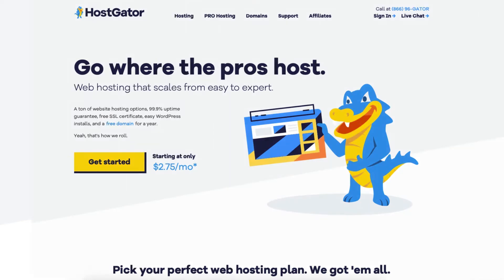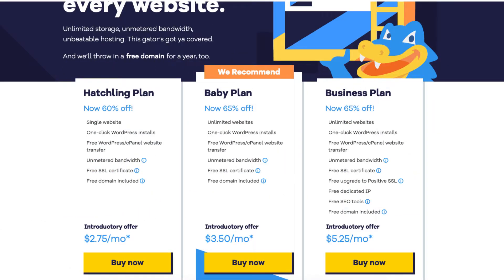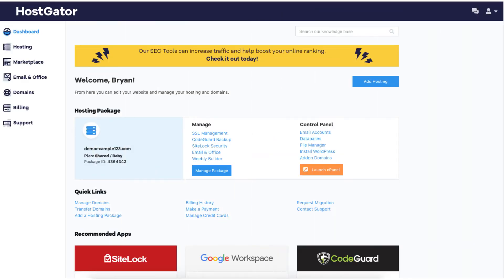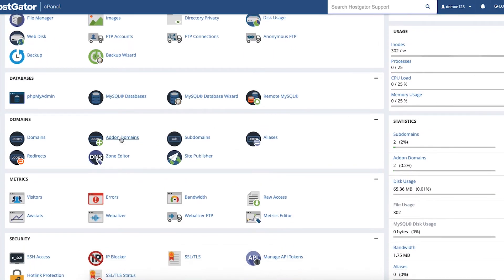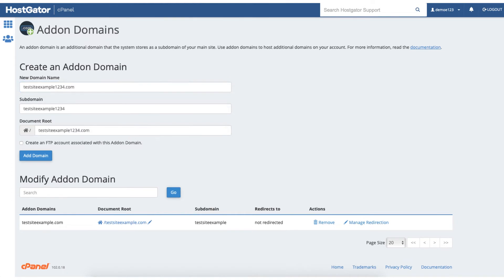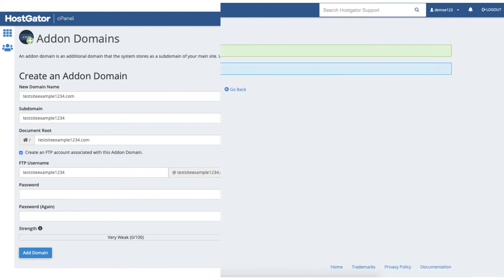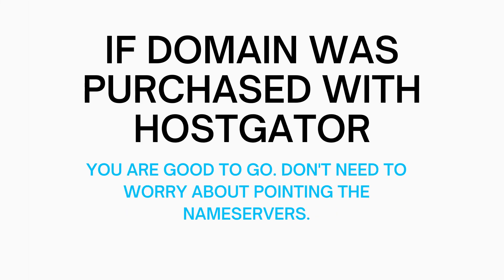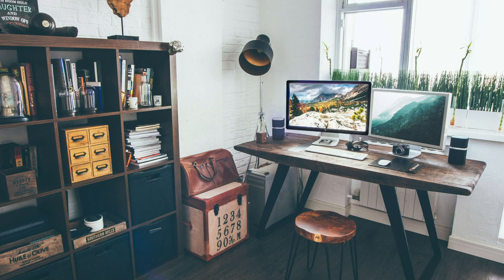How To Add Addon Domain In Hostgator 🔥 (UPDATED 2026!)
In this video, we go over how to add addon domain in HostGator. Adding an addon domain in HostGator is quick and easy. We also go over what to do if your HostGator addon domain isn't working right away when you go to create and setup your website.

You'll need to have the HostGator Baby or HostGator Business plan to be able to create an addon domain in HostGator. The Hatchling plan doesn't allow addon domains as it only comes with one website. If you do have the Hatchling plan you can easily upgrade your HostGator plan to the Baby or Business plan to create your HostGator addon domain.

To add and create your addon domain, go to the HostGator cPanel page and scroll down to the domains section. Click addon domains to go to the create addon domains page. You can also add an addon domain in HostGator by logging into the HostGator customer portal and clicking the launch cPanel button or clicking addon domains link.

From the create addon domain page, type in the domain name that you want to use, and it'll auto-populate the subdomain and root directory information once you click off anywhere on the page. You can choose to select create FTP account and enter the login details. You can also create an FTP account at a later date if you'd rather do that.

Click addon domain button, and your HostGator addon domain has successfully been created.

If you bought your domain name with another provider, you want to make sure you point your HostGator nameservers to the domain registrar. If your domain name is with HostGator, then you don't need to worry about pointing your nameservers.

Something to keep in mind is that if your addon domain isn't showing up immediately, it can take up to 48 hours for your HostGator addon domain to populate. Usually, it shows within the first few hours.